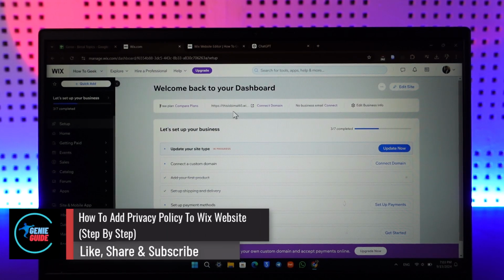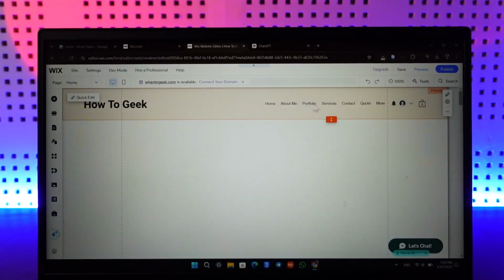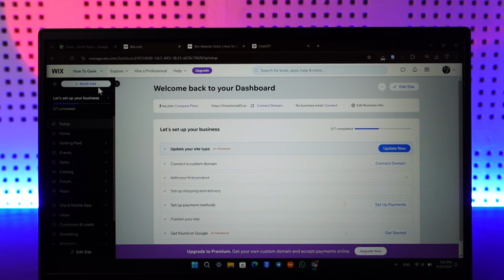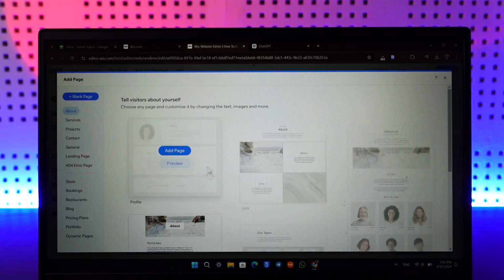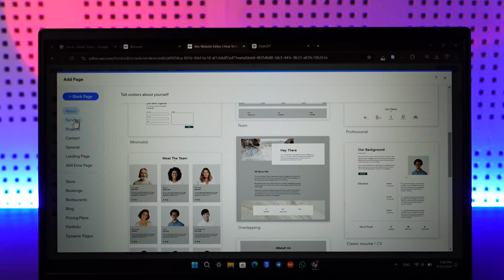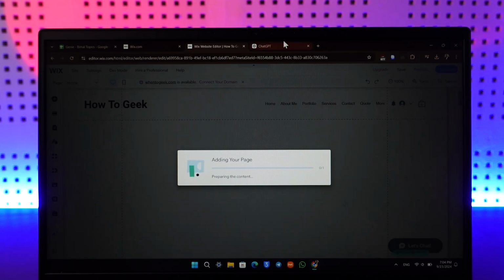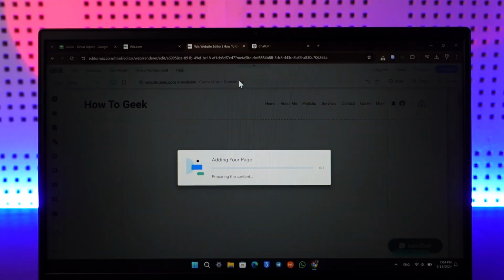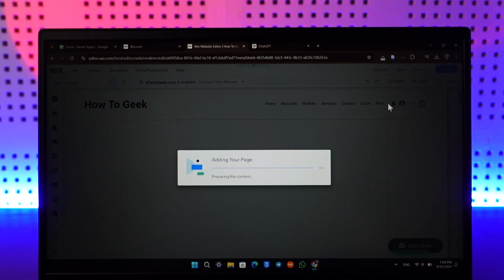How To Add Privacy Policy To Wix Website (Step By Step) !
Adding a privacy policy to your Wix website is an important step in ensuring transparency and compliance with privacy laws. This video will guide you through the simple process of creating and adding a privacy policy page to your site.

First, open the Wix editor or dashboard. From there, navigate to the “Pages” section where you manage the various pages of your website. To add a new page, click the “Add Page” button. You’ll be prompted to name this new page—type in "Privacy Policy" as the name.

Once the page is created, you can either use a pre-made template from Wix or create a custom page. If you prefer, you can go to a tool like ChatGPT or use another generator to create a privacy policy tailored to your website’s content and purpose. Once you’ve generated the privacy policy text, copy it.

Now, head back to the Wix editor, open your newly created "Privacy Policy" page, and paste the privacy policy text into the page. Customize the layout or text as necessary to match the design of your website. When you’re happy with the content, click “Publish” to make the page live.

To make the privacy policy easy to find, it’s recommended to add a link to it in the footer of your website or in the "More" section of your site’s navigation menu. This ensures users can easily access it at any time.

By following these steps, you’ll have a professional privacy policy page live on your Wix website, enhancing trust and compliance.

Timestamps:
0:00 - Introduction
0:05 - Navigating to the Pages section
0:17 - Creating a new "Privacy Policy" page
0:32 - Generating and adding privacy policy content
0:46 - Publishing the page and adding it to your menu
1:11 - Conclusion